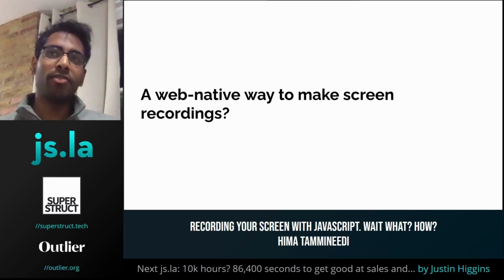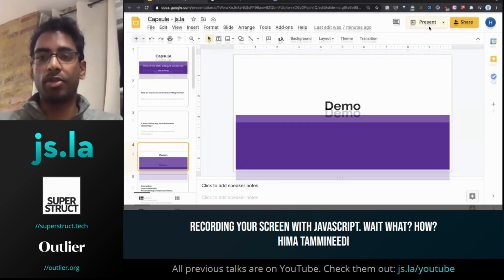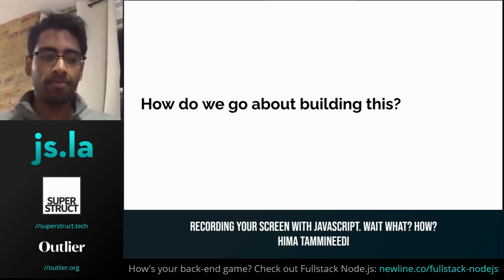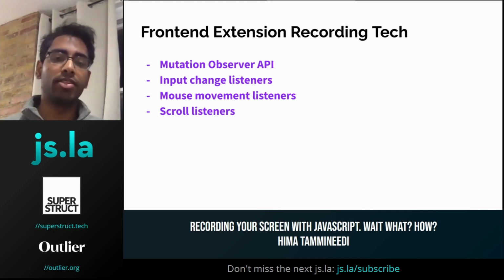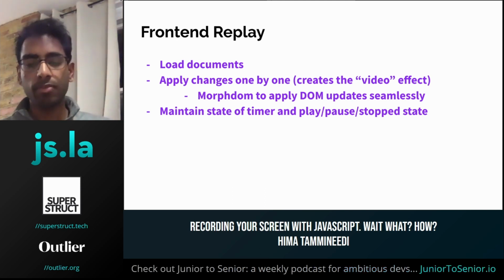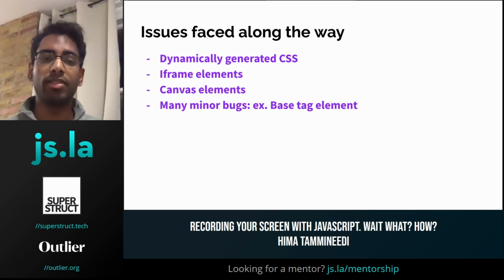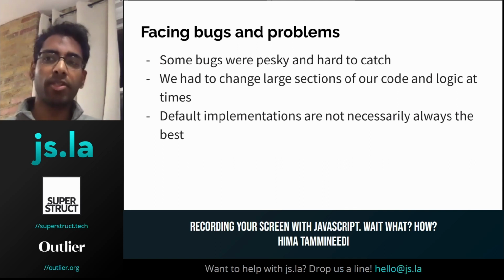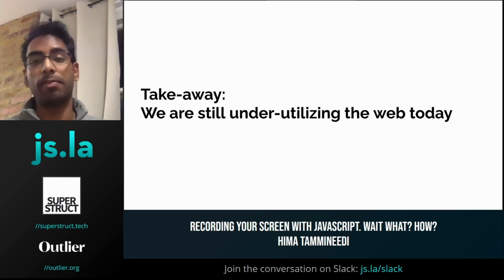Hima Tammineedi - Screen Recording, but with HTML not Pixels | April 2021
I asked myself - would it be possible to make screen recordings on my computer without the results being a large video file? Perhaps it wouldn't be possible for everything, but perhaps it could work for just websites. This talk will be about how a friend and I built a way to create screen recordings of websites that look like videos, but which are really moving websites. We call it Capsule With a Capsule screen recording, you can actually use your mouse inside the recordings! The recording now actually feels just like you're on the original website instead of it feeling like you're watching a video. In this talk, I want to talk about how this is possible, and why it's great.